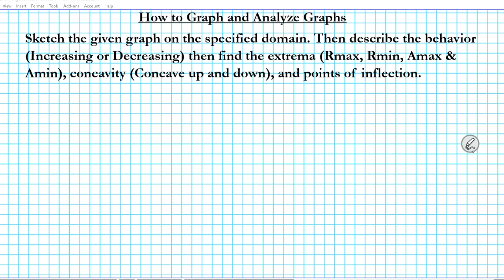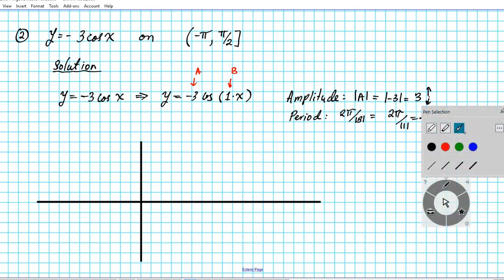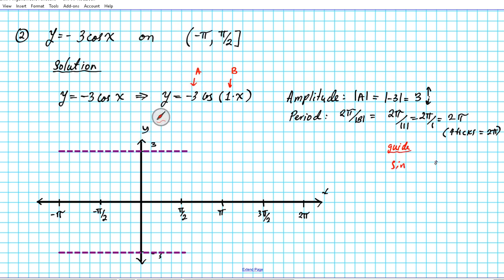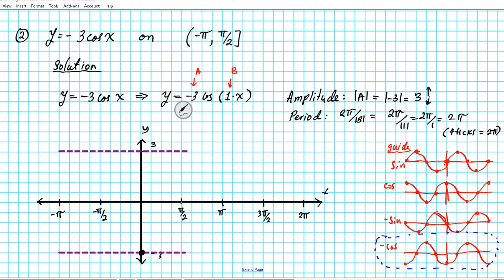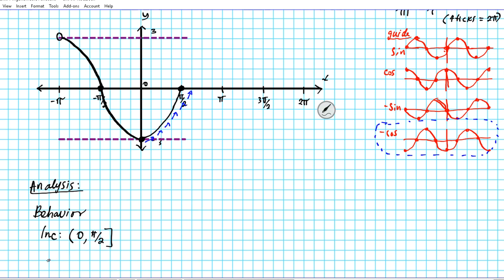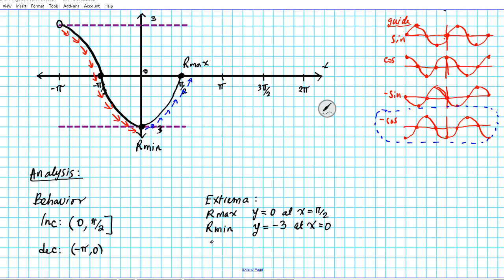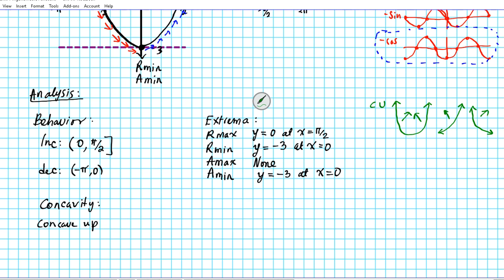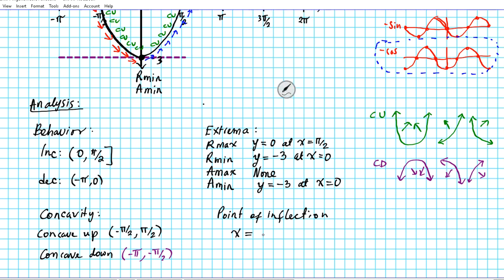#2 How to Graph and Analyze Parent Trig Functions Graphing Behavior concavity extrema inflection und